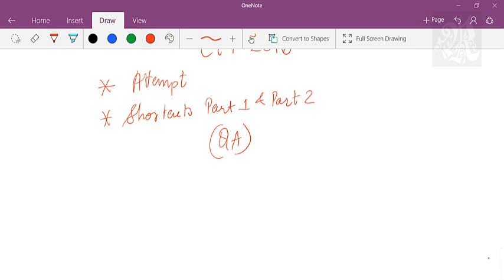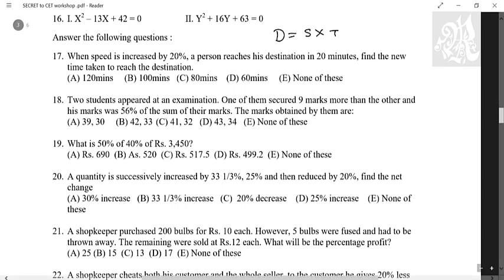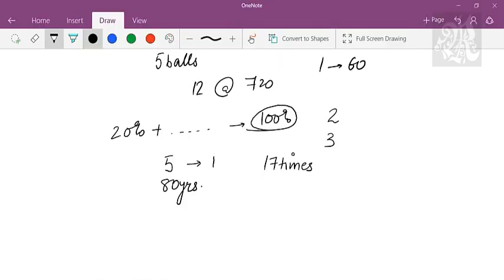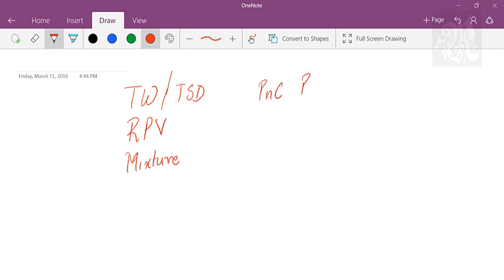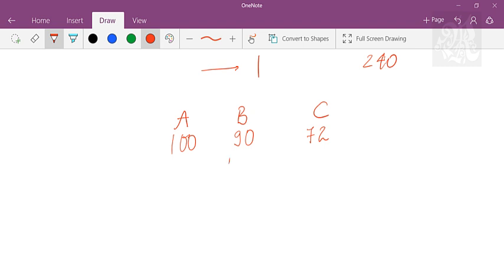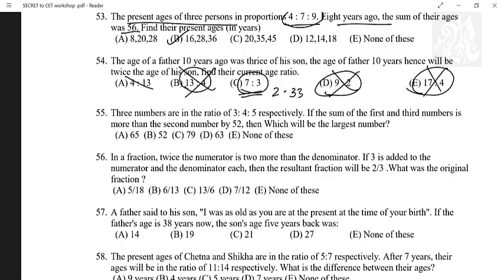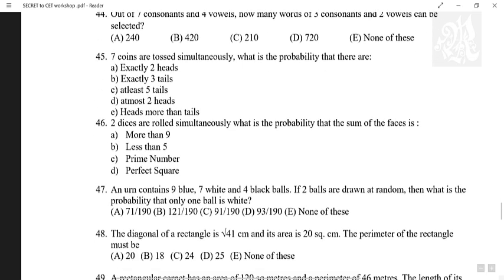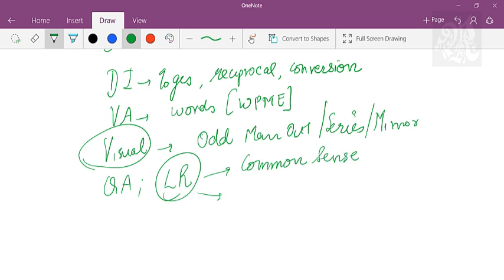CET 2017 | One day before the D-Day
This video encompasses all shortcut techniques of Quantitative Ability as well as discusses two attempt strategy of the paper.